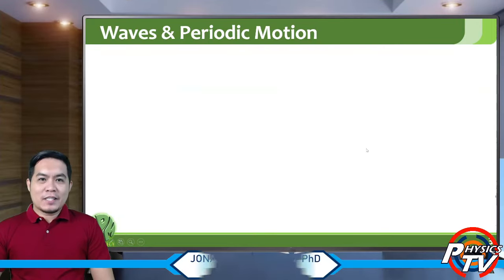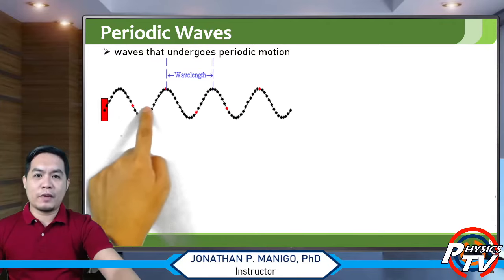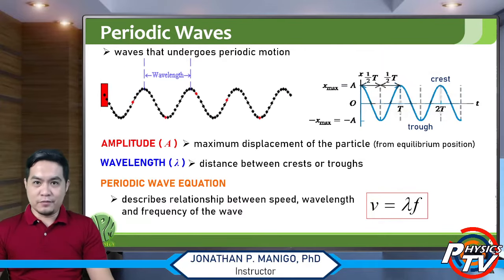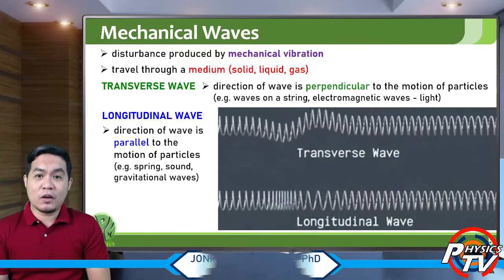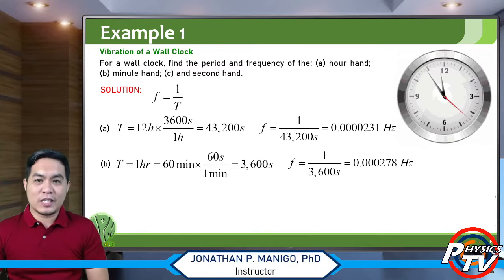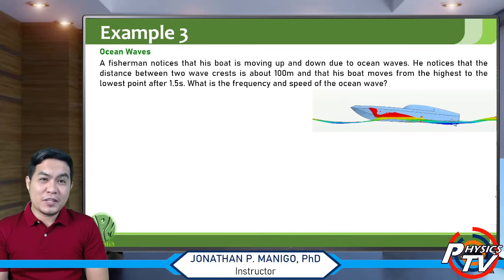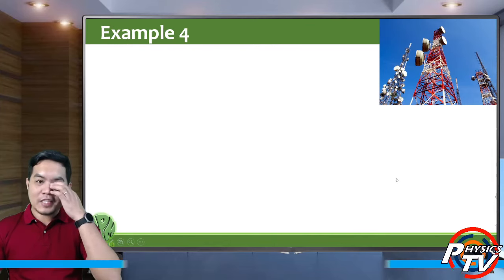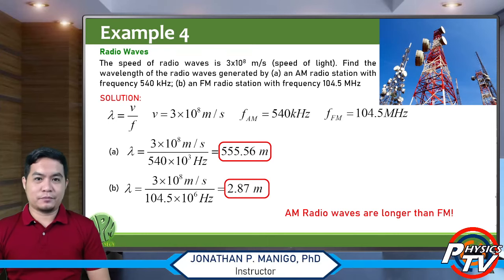Physics for Engineers | Lesson 8.1 | Waves & Periodic Motion